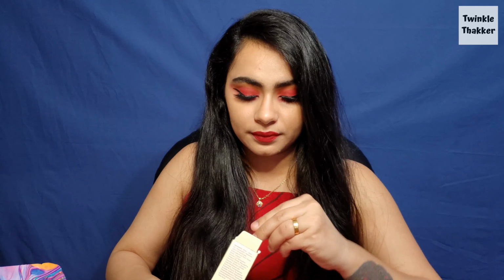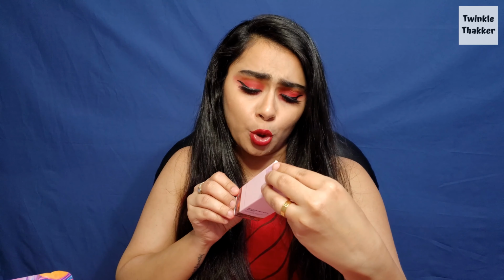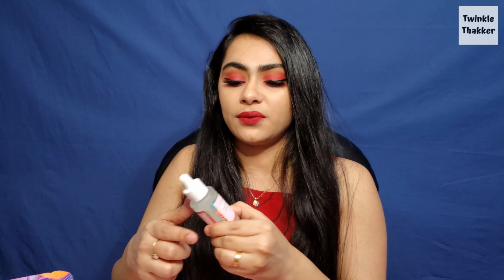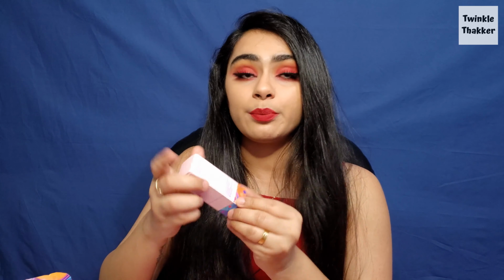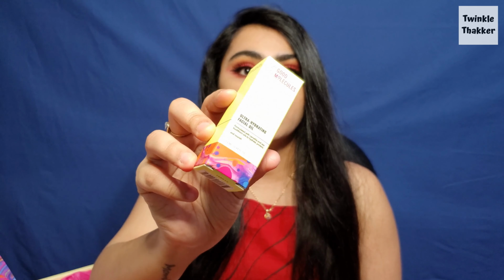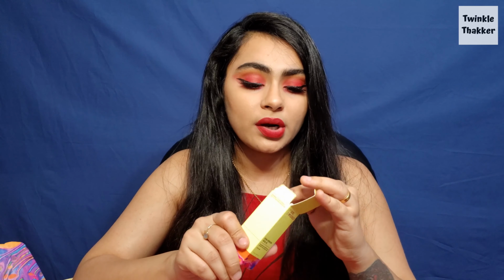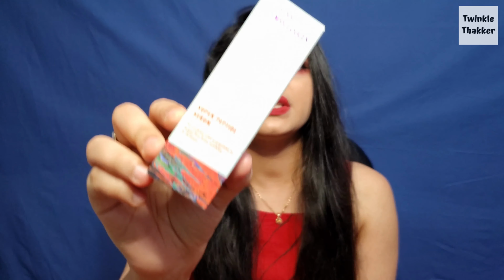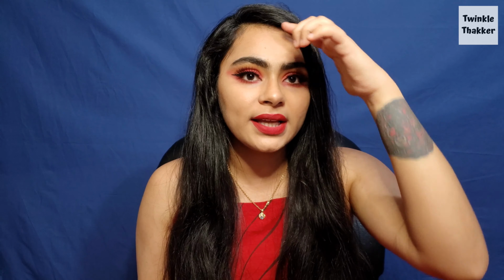Good Molecules Skin Care Products Review | Twinkle Thakker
Hey Fam,
I hope you all are safe during the quarantine. Here is the website/ links of products shown in the video.

- Good Molecules Silicon Free Priming Moisturizer.
- Good Molecules Rose-hip Seed Oil.
- Good Molecules Hyaluronic Acid Serum.
- Good Molecules Super Peptide Serum.
- Good Molecules Ultra Hydrating Face Oil.

Instagram- @beautylish And @goodmolecules

Credits:
Video: Love Thakkar

DO NOT USE ANY CONTENT WITHOUT PERMISSION.

Love, Twinkle.